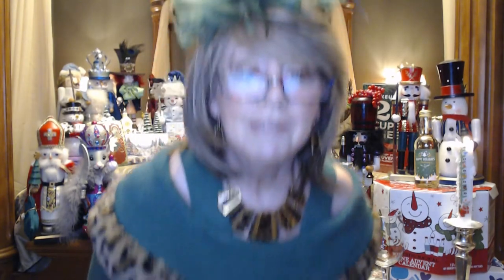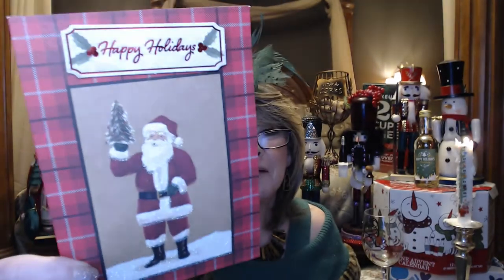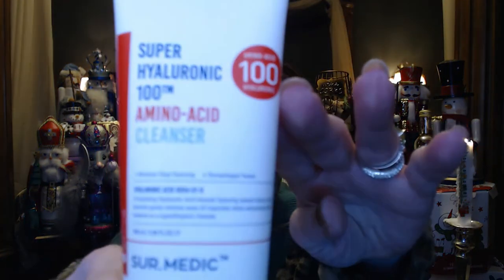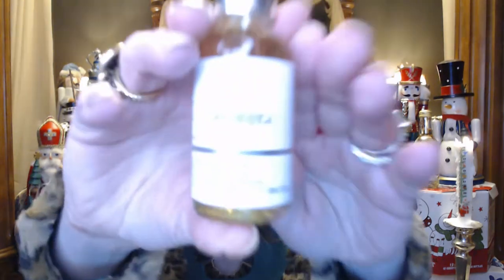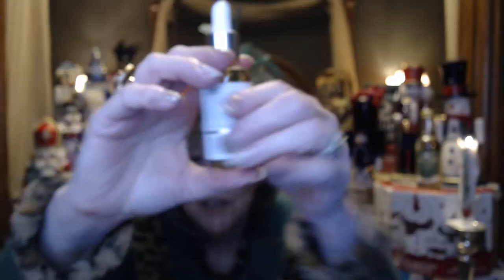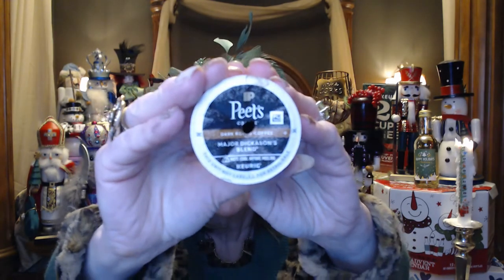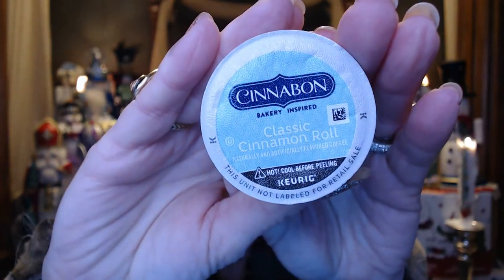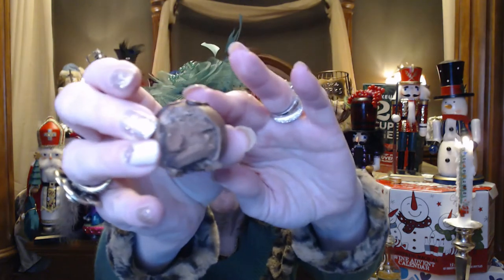Mini Vlogmas # 14 * Sept IPSY Glam Bag Plus (Finaally!!)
Welcome to my Mini-Vlogmas!!

PLEASE CONSIDER SENDING ME YOUR PICTURE, I CAN INCLUDE YOU NAME/CHANNEL NAME IF YOU WOULD LIKE, OR NOT, BUT I THINK IT WOUKLD BE A FUN WAY TO GET TO SEE EVERYONE!!

XOXOXO
Nancy